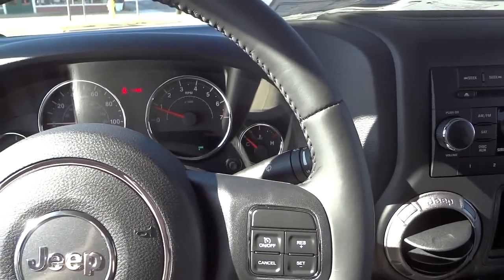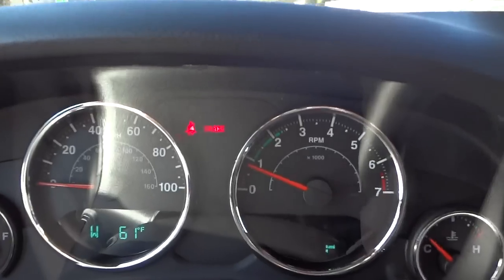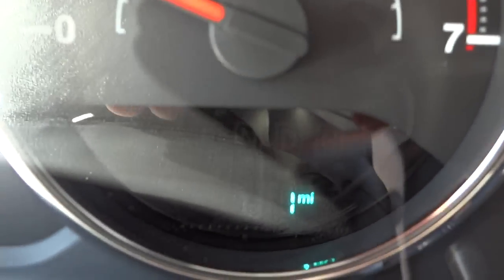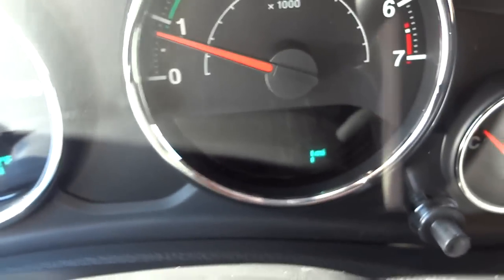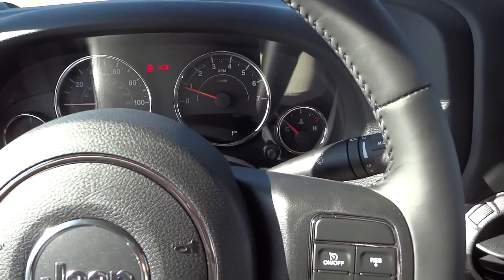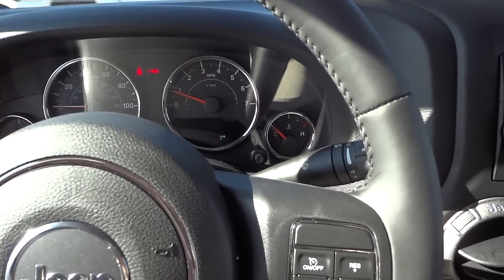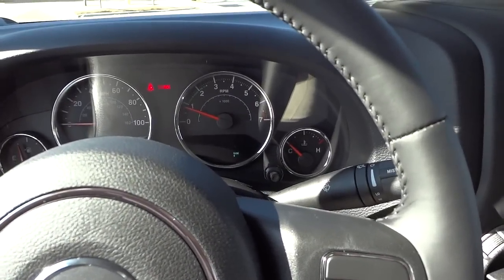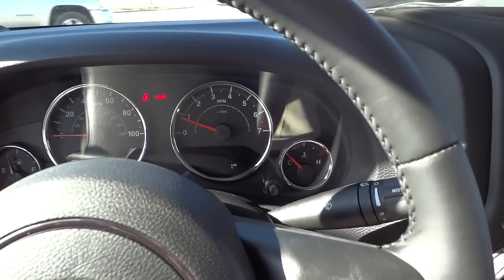👉 0 Miles? 1 Mile on Odometer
Will a new car show 0 miles on the odometer?